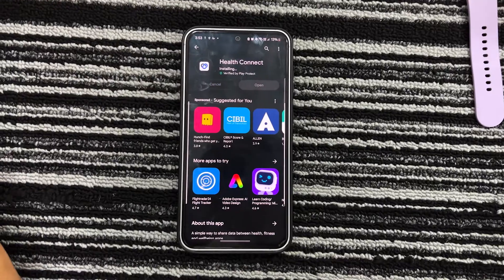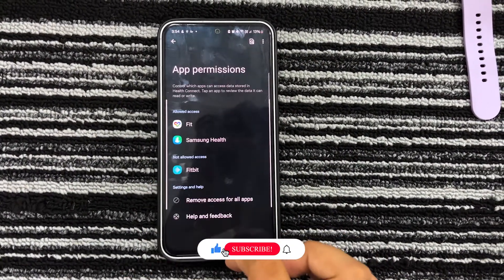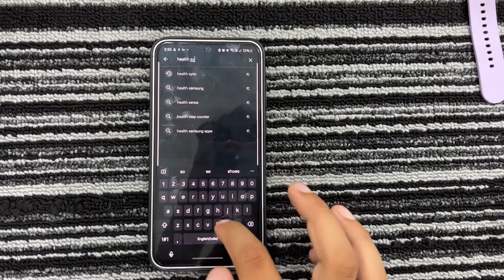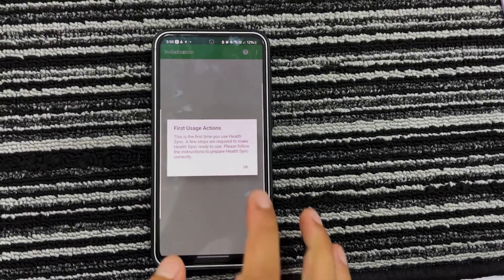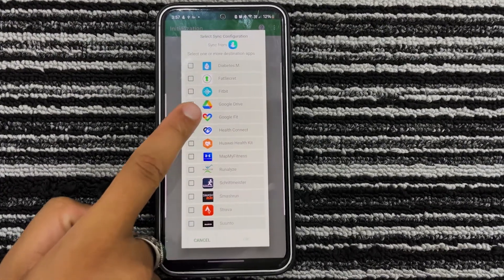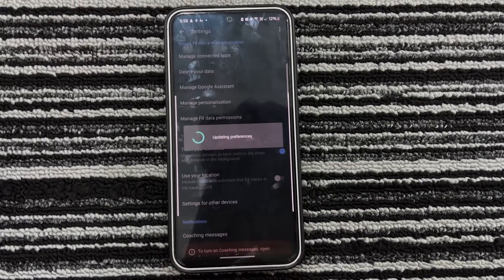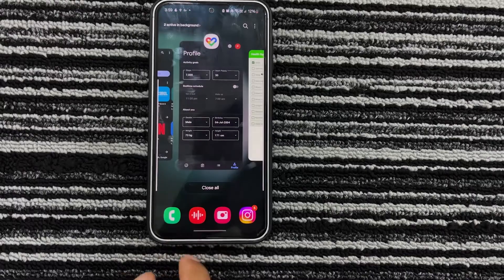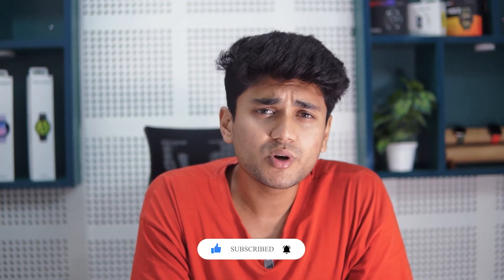How To Connect Samsung Health To Google Fit: Easily Sync Google Fit With Samsung Health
Discover how to connect Samsung Health to Google Fit effortlessly! This step-by-step guide shows you how to sync Google Fit with Samsung Health, consolidating all your health data in one place. Whether you're using a Samsung Galaxy phone, Wear OS watch or other compatible devices, this integration ensures seamless tracking of your fitness goals. Watch now to streamline your health monitoring and stay motivated!